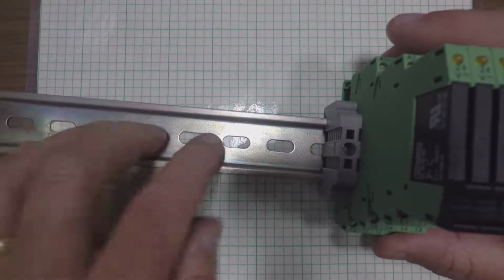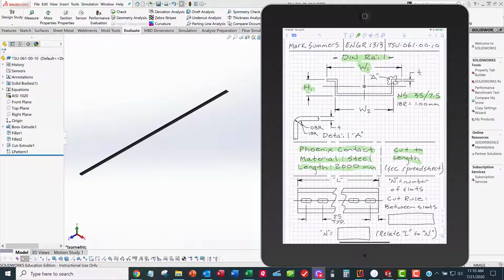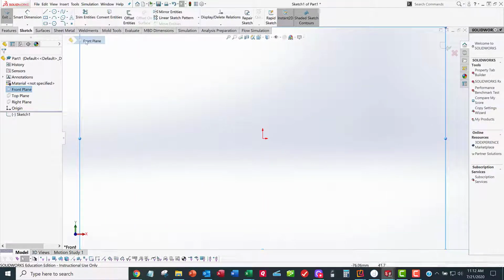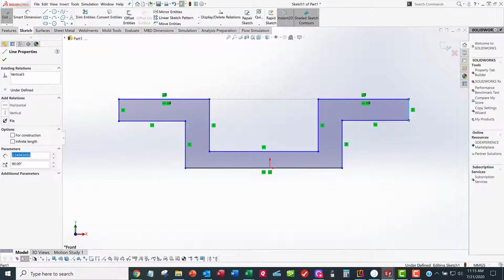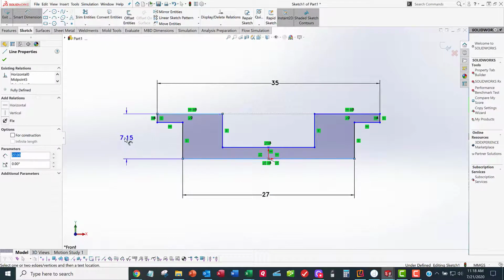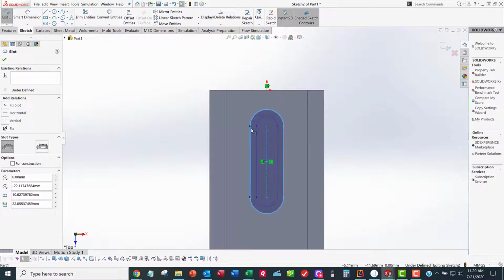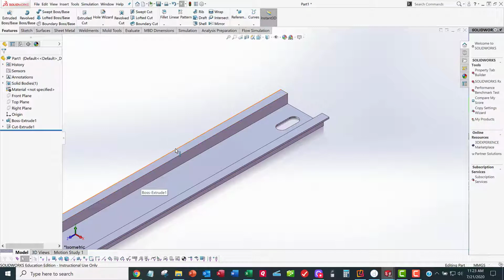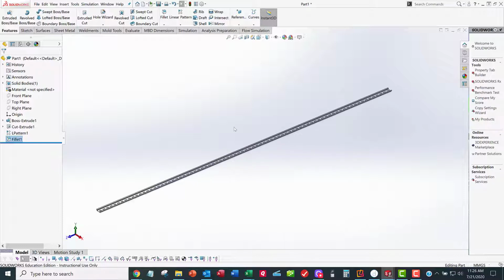STS 2312 - Solidworks Parametric DIN Rail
Creating parametric Soldiworks part model of a variable length NS 35 / 7.5 DIN Rail.